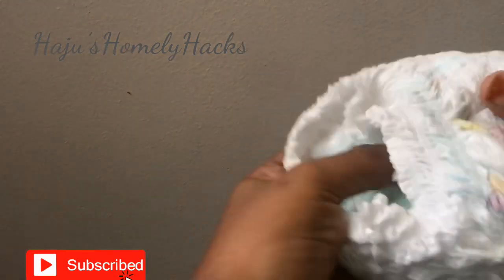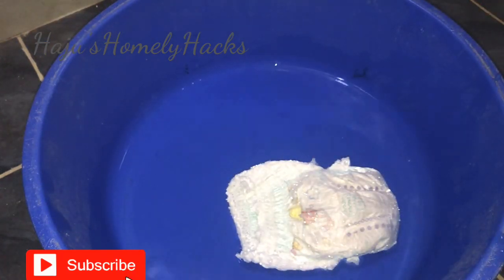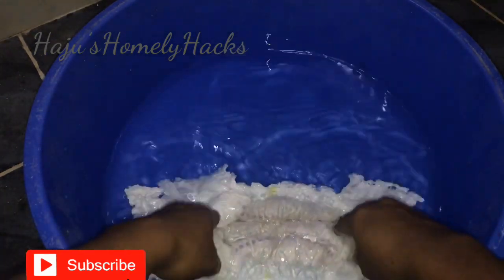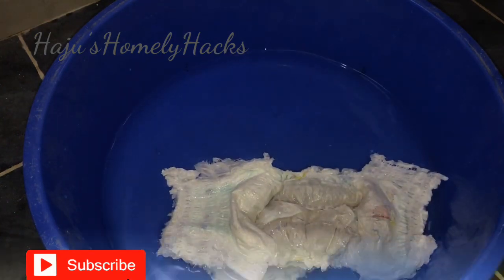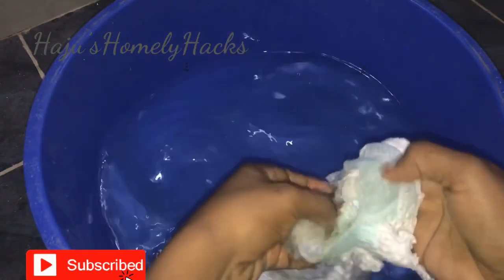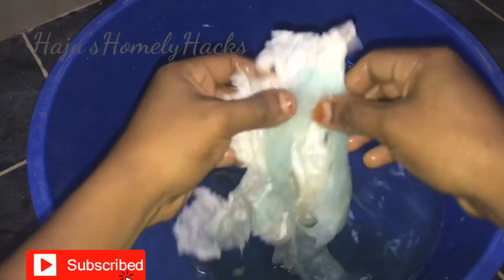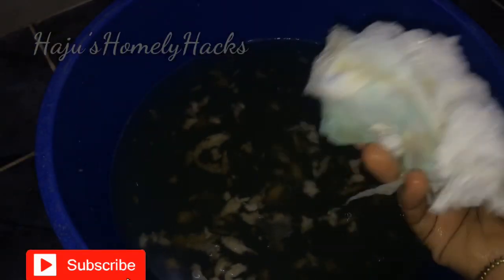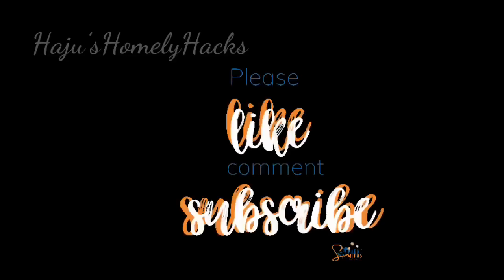How to dispose diapers easily ||easy method|Haju’sHomelyHacks